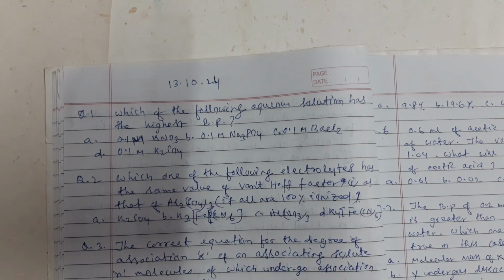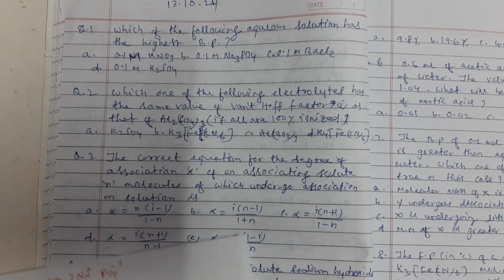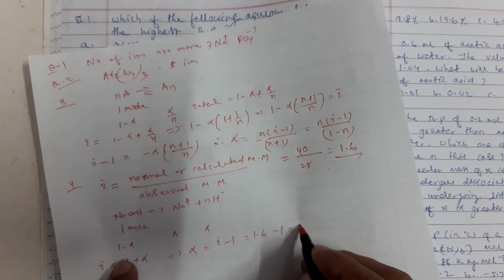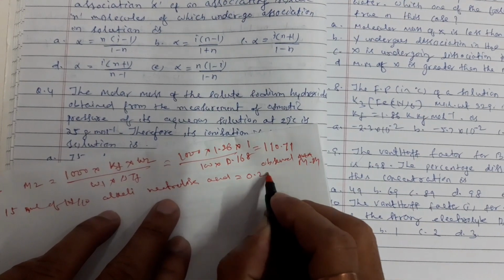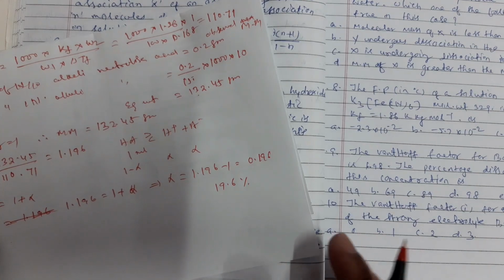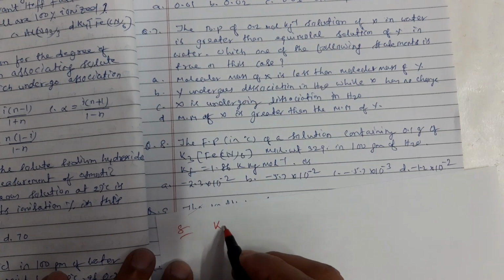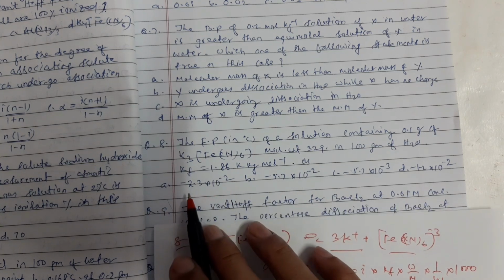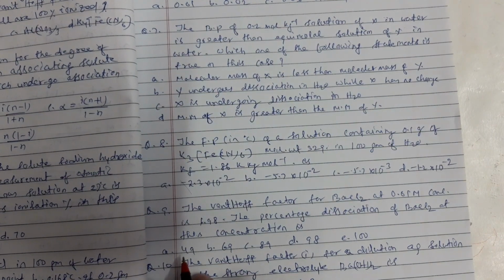Solved MCQ on solution chapter#Dr Surjyanarayan Panda/solved chemistry mcq for JEE/NEET/CBSE/ICSE